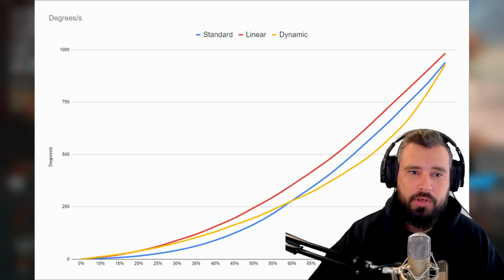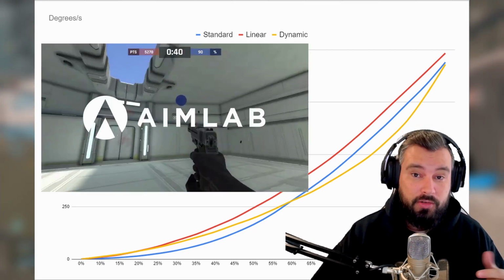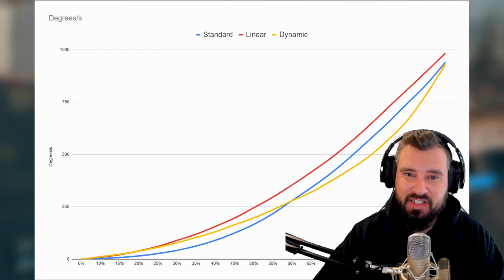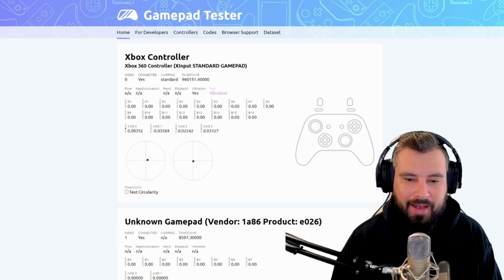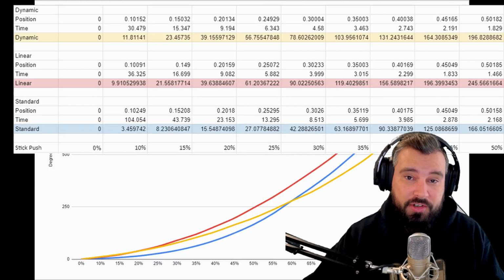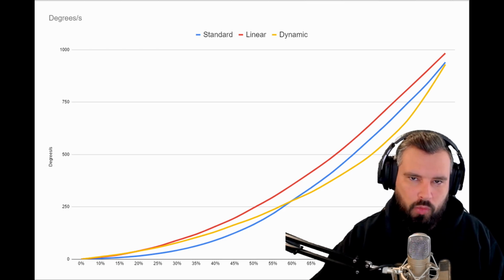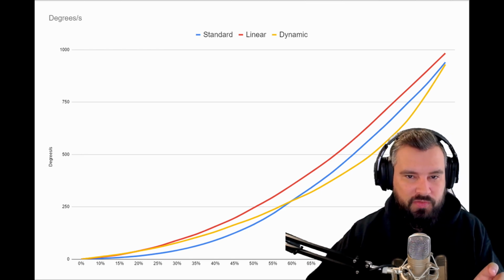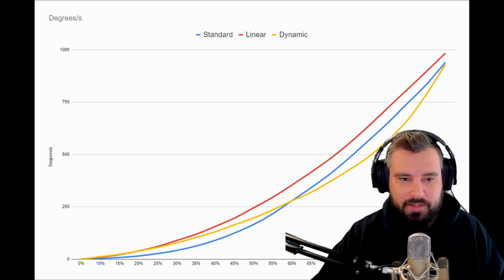What we know about RESPONSE CURVES is WRONG! - Call of Duty Warzone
TL:DR - I figured out a way to map out the response curves in Call of Duty, specifically Warzone / Modern Warfare. What we thought they looked like and how they react, is, in my opinion wrong.

If you believe the calculations I made to come to this conclusion is wrong, please let me know why and if I agree, and this is wrong, I will remove the video.

I found this was an important video to make so that I myself could understand what curve was best for me and what controller settings to use in Warzone and Call of Duty Modern Warfare. Hopefully this could help me improve at Call of Duty Warzone.